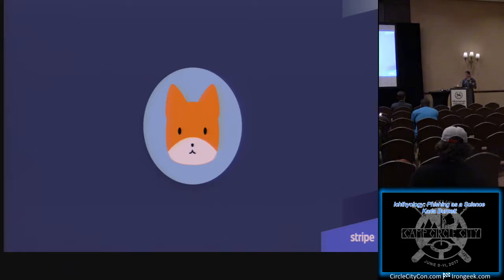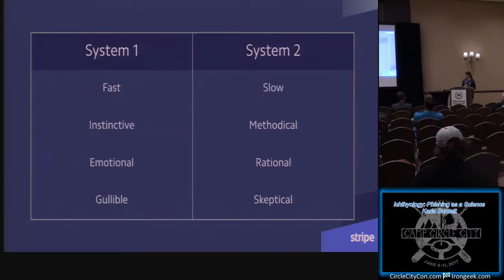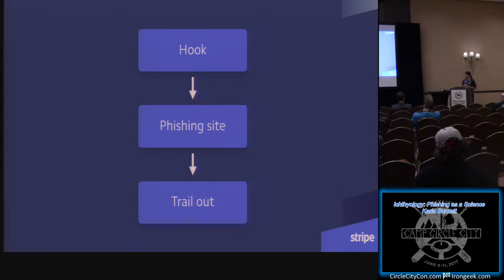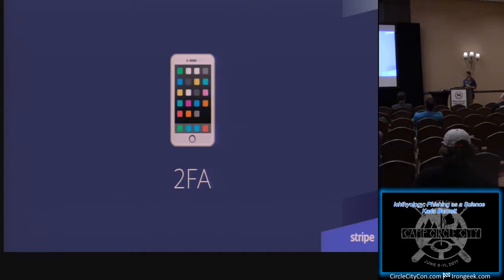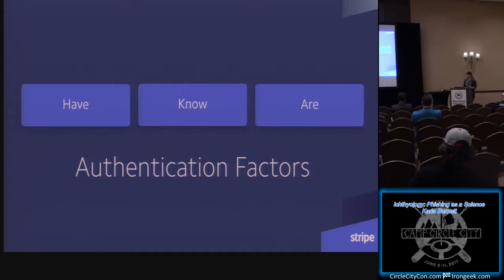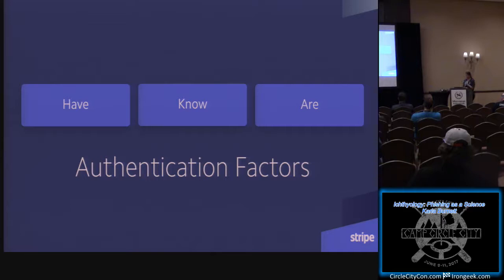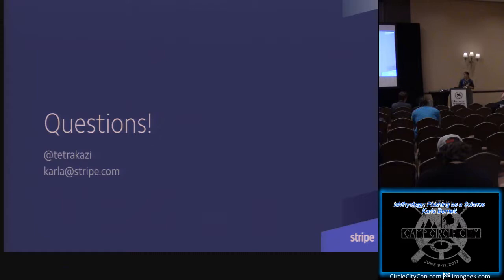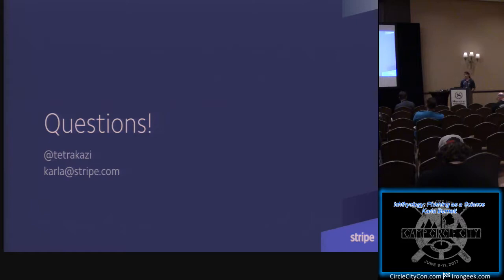114 Ichthyology Phishing as a Science Karla Burnett